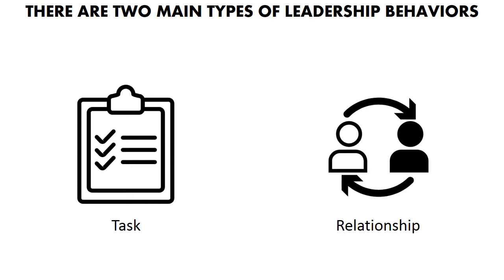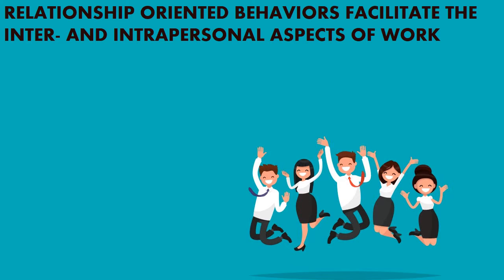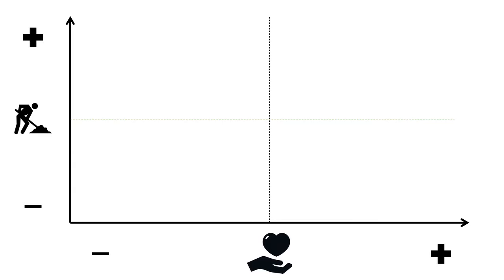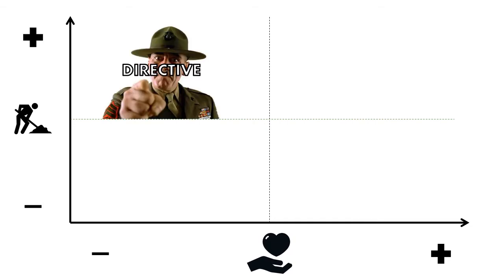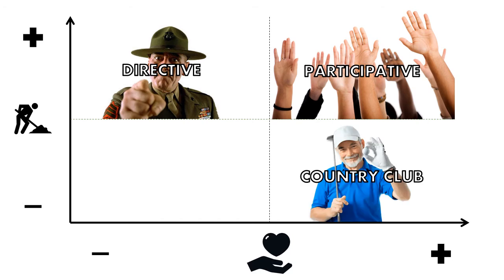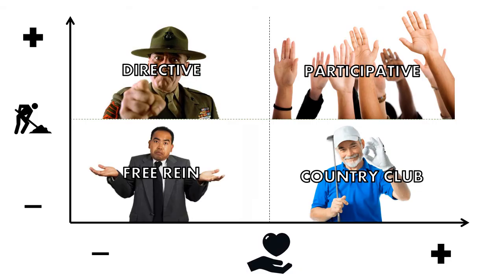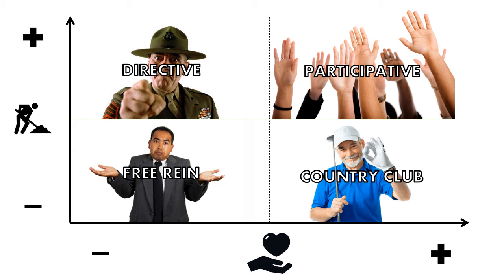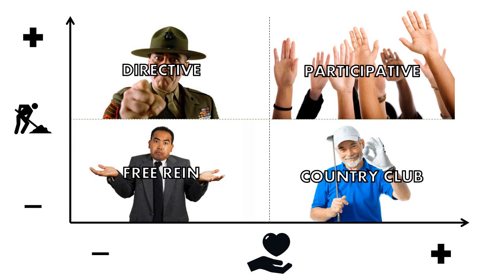Quick explanation of leadership styles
Quick review of leadership styles, including task/ relationship oriented behaviors, and directive, participative, country club, and free rein styles.